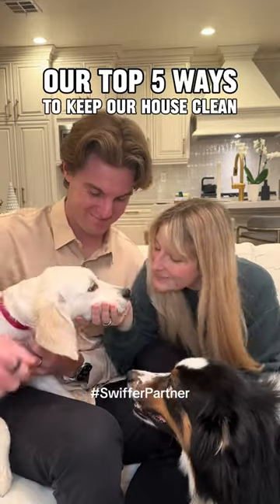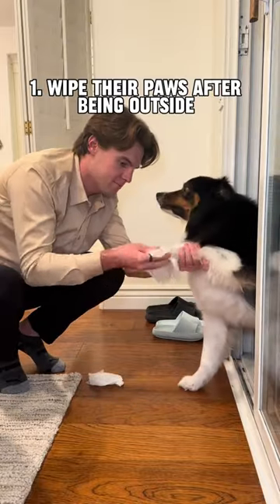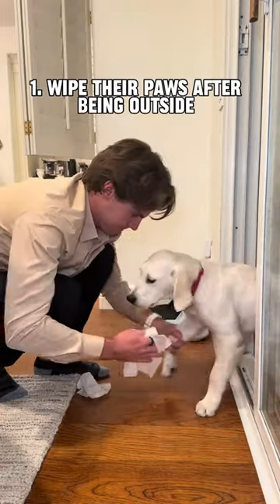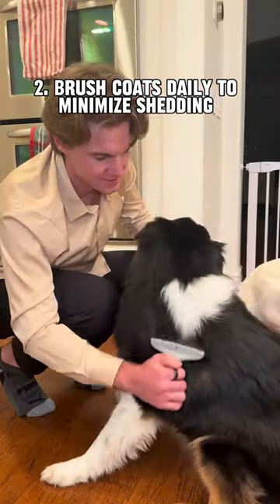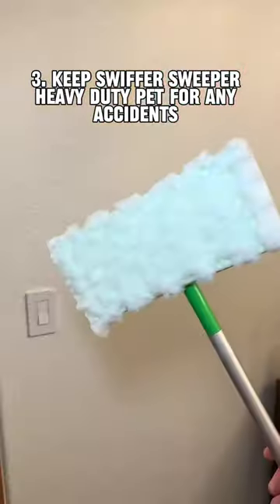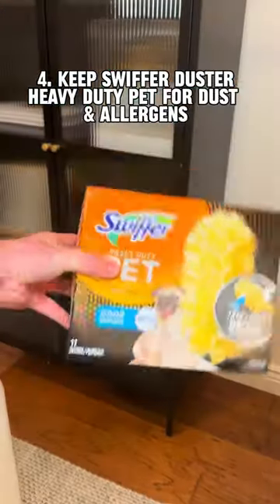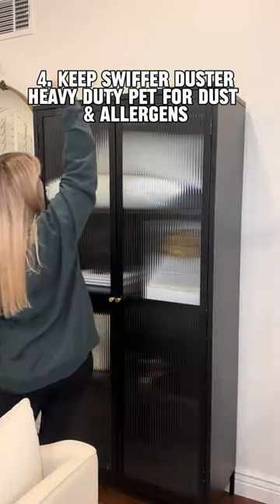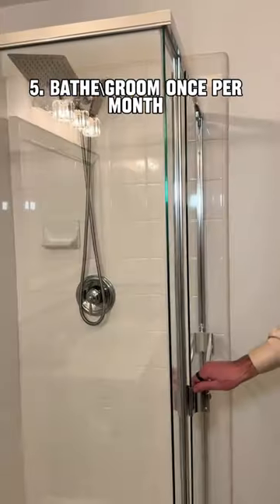The Top 5 Ways to Keep Your House Clean with a New Puppy | Swiffer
New puppy 🤝 Swiffer Sweeper and Duster Pet.